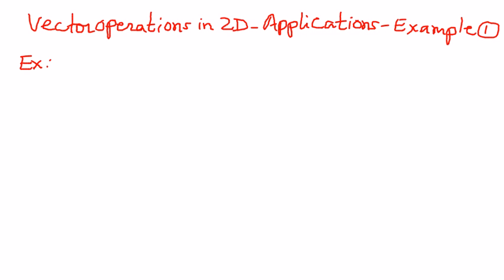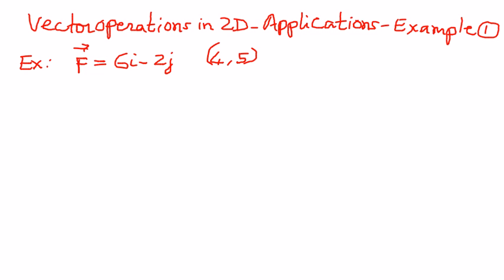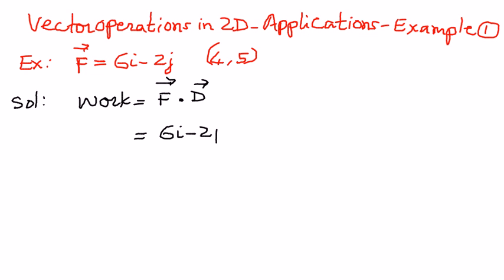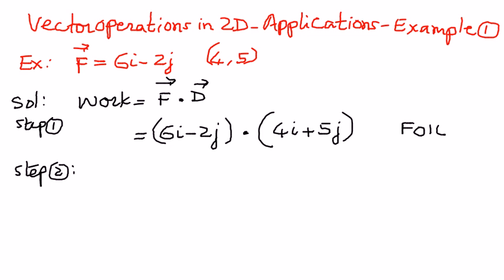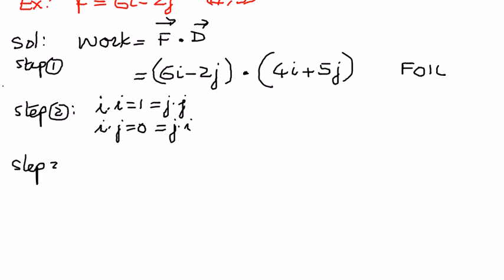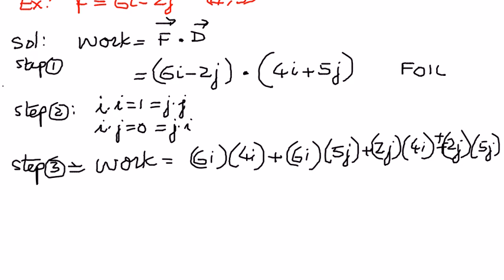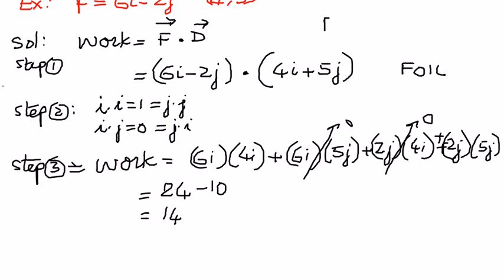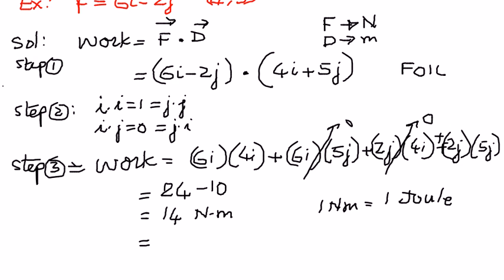Vectors Operations in 2D Application Example 1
In this presentation we shall review the different properties of vector operations in 2D and solve some real world application problems.